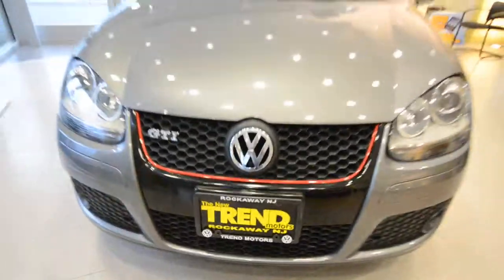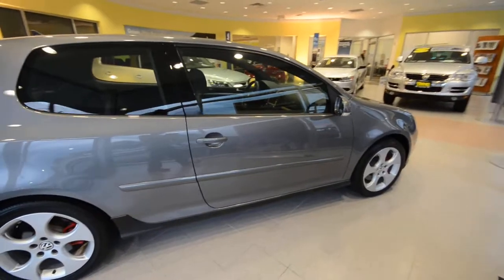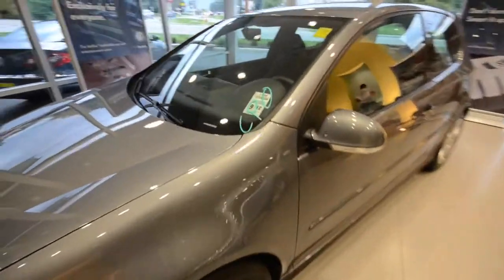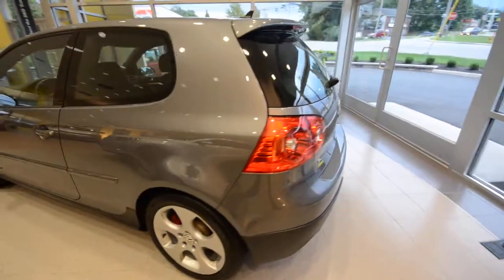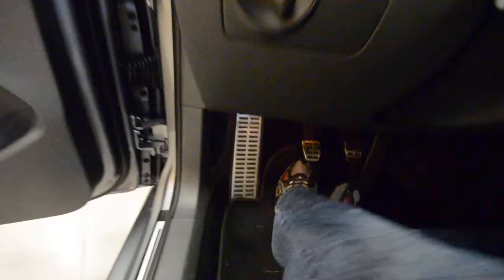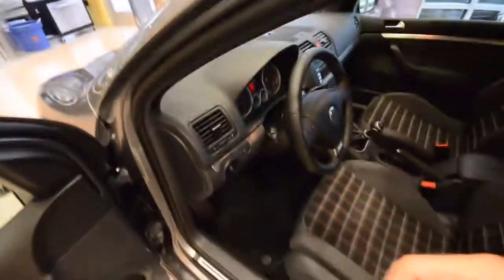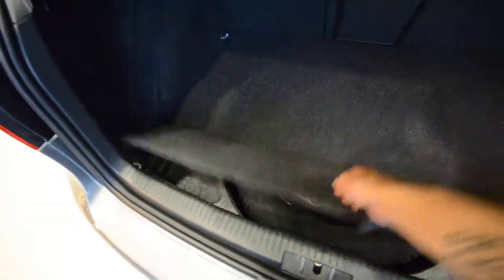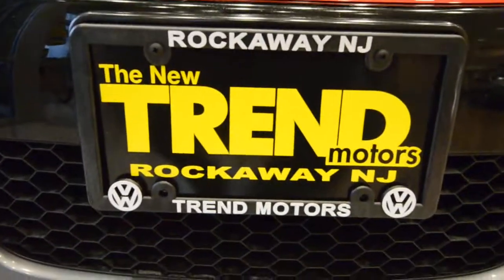2009 Volkswagen GTI 6-speed (stk# P2443 ) for sale at Trend Motors VW in Rockaway, NJ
This 2009 Volkswagen GTI is a perfect car for any occasion. Harking back to the original North American GTi of 1983, this modern day reinterpretation of the hot hatch has a few key ingredients that make this LOW LOW 10K mileage example an ideal candidate for every day use. Finished in United Gray with the Interlagos plaid interior, this 2-door is powered by the popular 2.0 turbocharged 4-cylinder and mated to a smooth shifting 6-speed MANUAL transmission, making driving fun and convenient. Come on down to Trend Motors Volkswagen in beautiful Rockaway, NJ to check it out and take it for a test drive. We're less than an hour from New York City and right around the corner from Morristown. It's even worth the drive for the potential customers who are further away!!